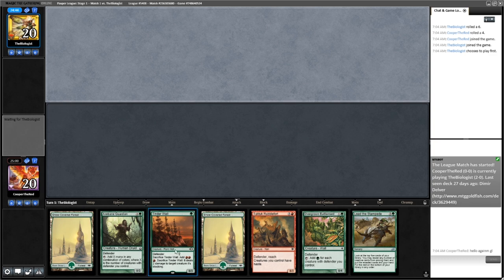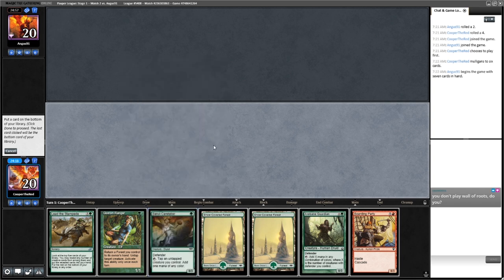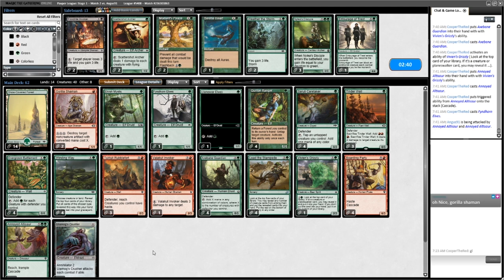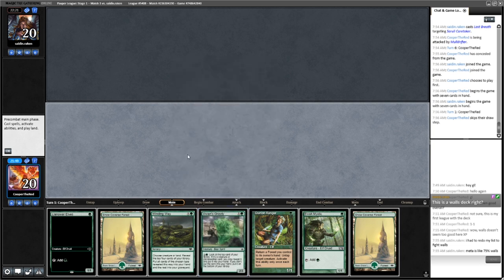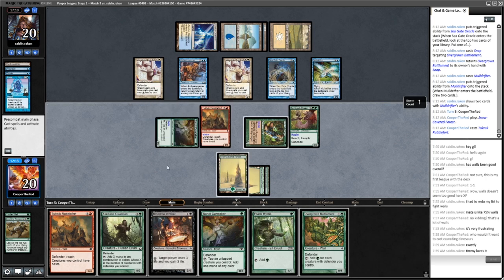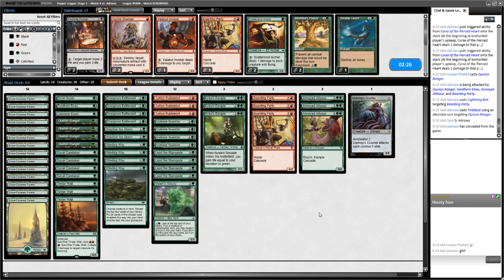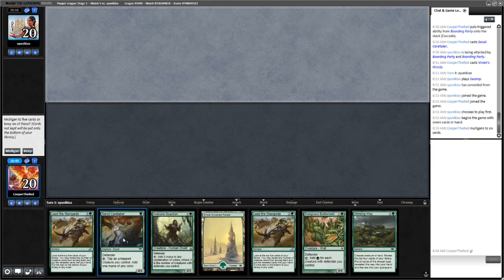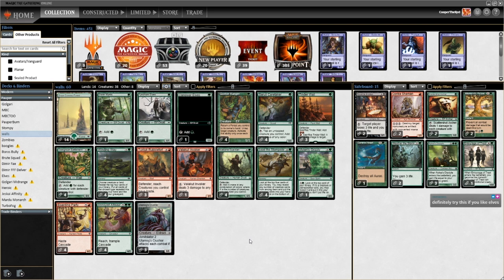Pauper MtG: Walls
If you could cast cascading creatures into draw 4, you would too

Decklist

14 Forest
4 Annoyed Altisaur
4 Axebane Guardian
2 Boarding Party
1 Elvish Mystic
1 Fyndhorn Elves
1 Llanowar Elves
4 Overgrown Battlement
4 Quirion Ranger
4 Saruli Caretaker
3 Tinder Wall
3 Tuktuk Rubblefort
3 Ulamog's Crusher
1 Valakut Invoker
1 Vivien's Grizzly
4 Lead the Stampede
4 Winding Way

Sideboard

2 Bloodrite Invoker
1 Entourage of Trest
2 Gorilla Shaman
2 Moment's Peace
3 Nylea's Disciple
2 Scattershot Archer
1 Serene Heart
2 Weather the Storm

Time stamps
0:00 Intro
Match 1 1:03 Dimir FFF
Match 2 17:04 Jeskai Affinity
Match 3 44:15 Familiars
Match 4 1:18:25 Burn
Match 5 1:33:21 Orzhov Control
1:56:59 Closing thoughts